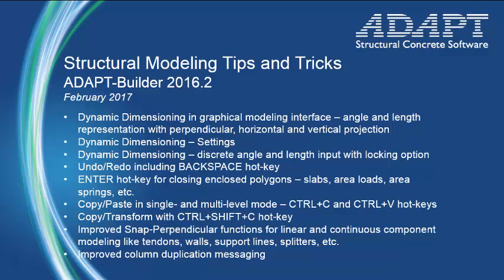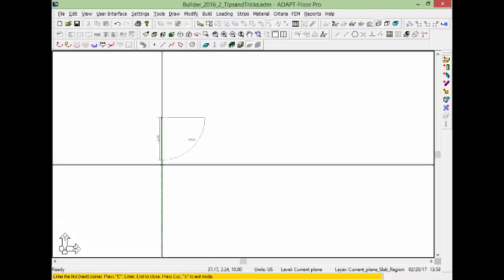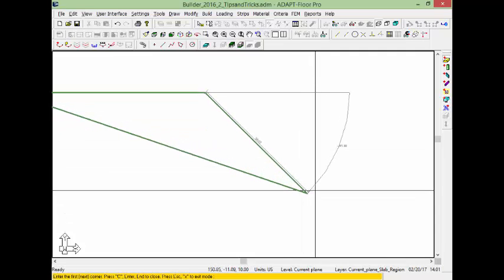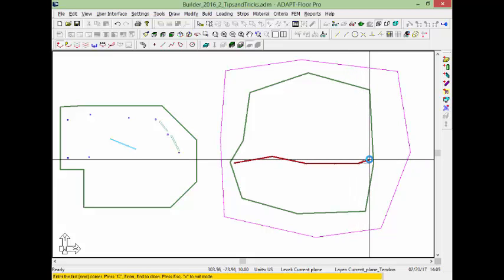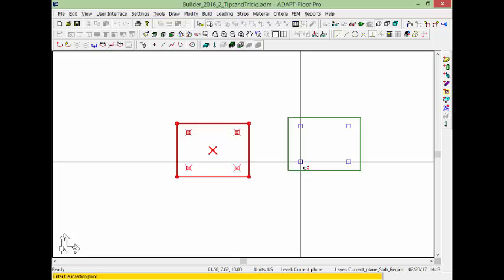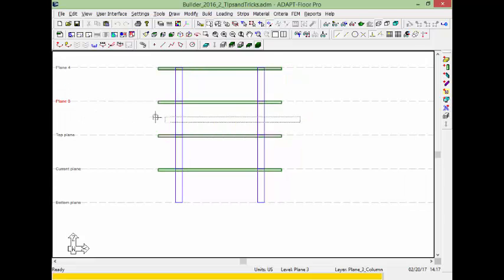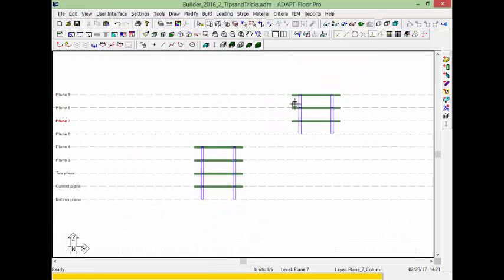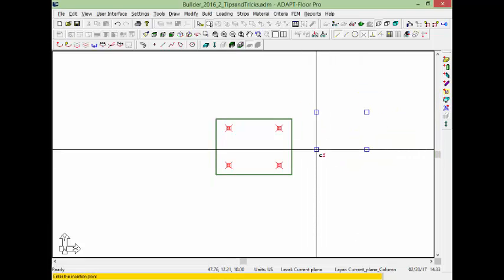Modeling Tips and Tricks for ADAPT-Builder (old interface)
This video shows new and improved modeling functionality in Builder 2016.2.  These include dynamic dimensions, snapping improvements, copy/paste, etc.